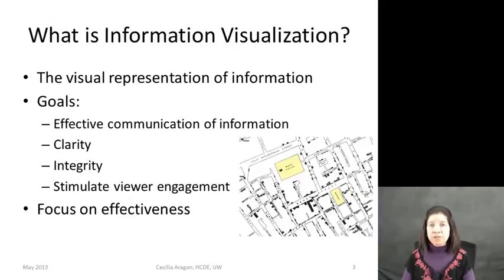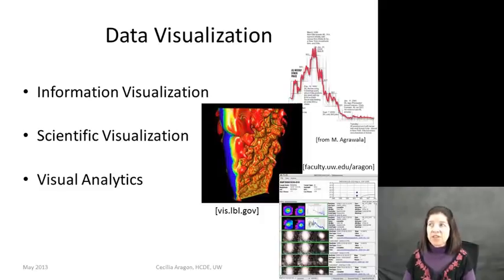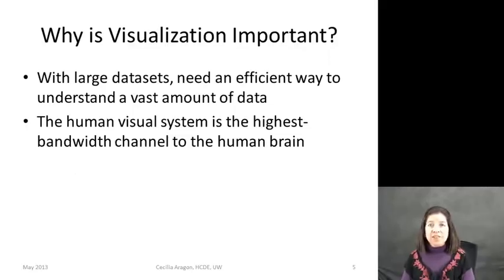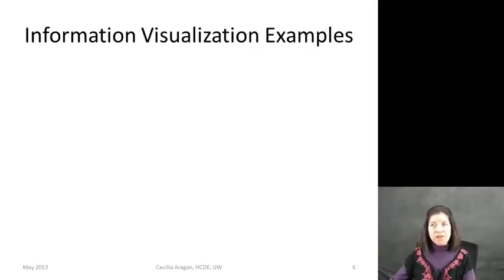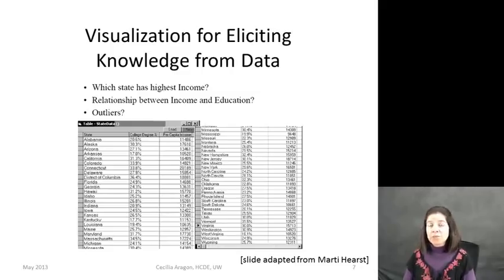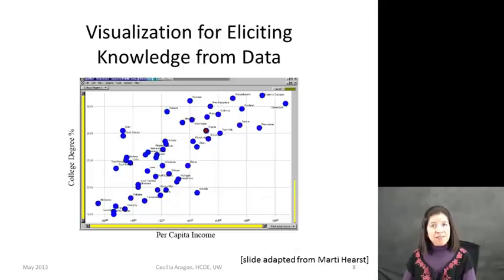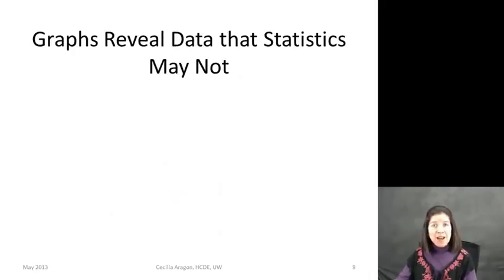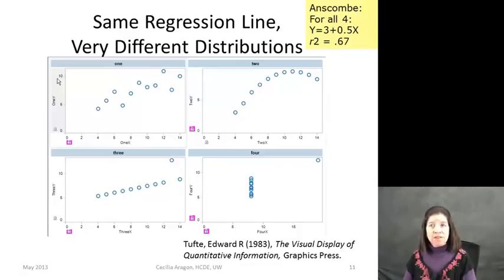8 1 01 Introduction 7 17